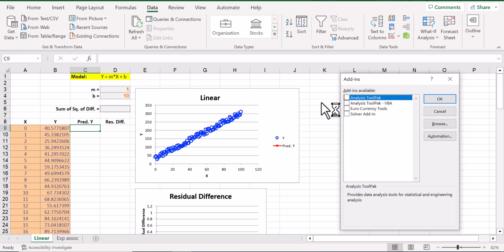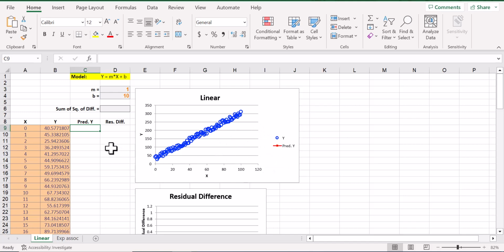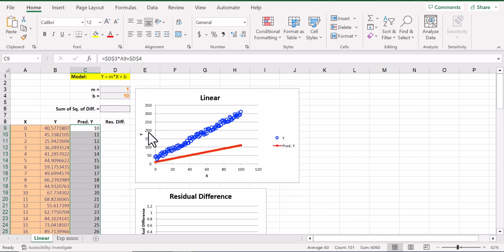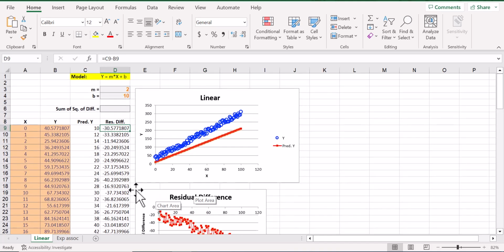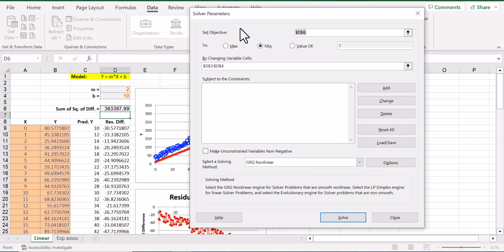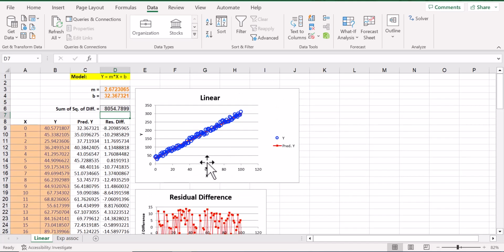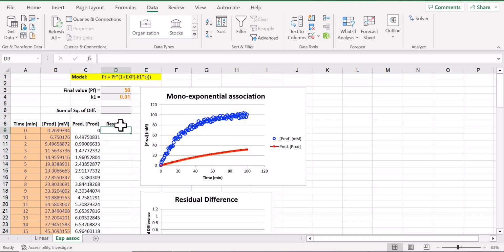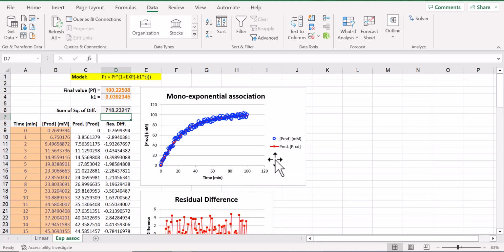Intro to fitting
How to use Solver for non-linear least squares regression to any model.

0:00 Welcome/Bienvenue
0:18 One time installation of Solver
1:34 First step - parameter cells
2:08 Second step - predicted values
3:45 Third step - residuals
5:04 Fourth step - sum of squares of residuals
5:48 Run Solver
8:35 NON-linear least squares regression